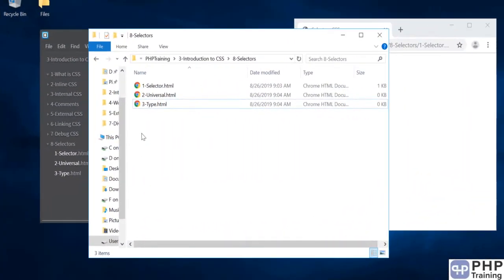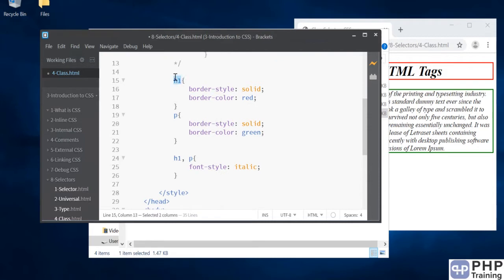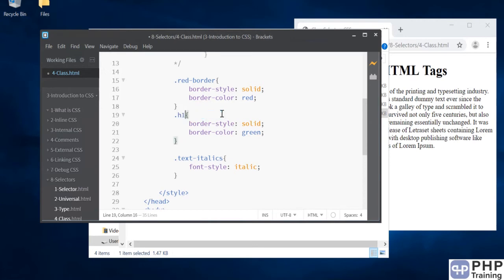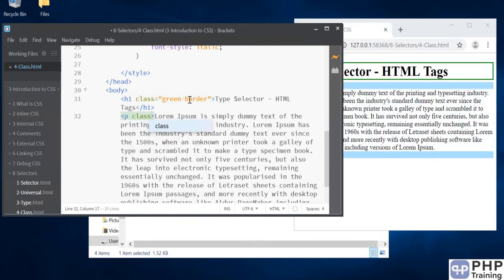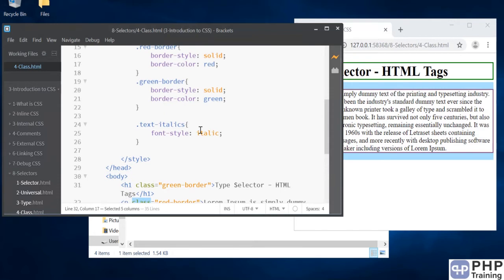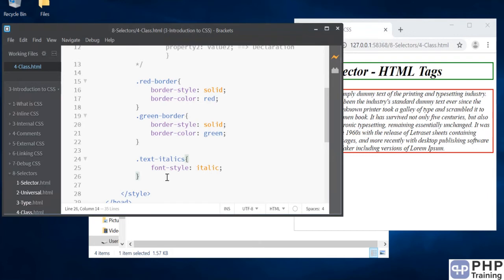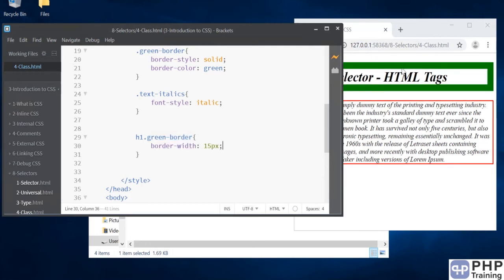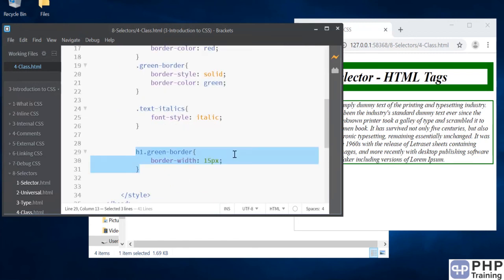053 Class Selector